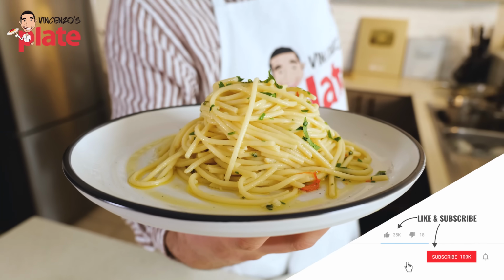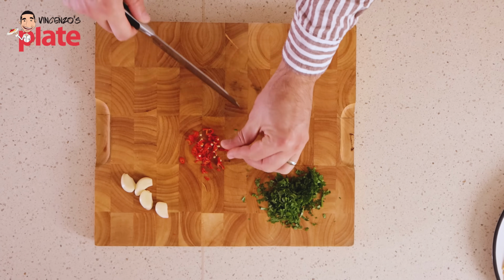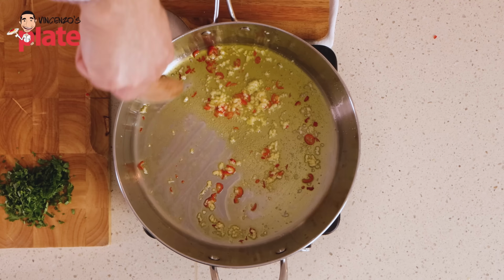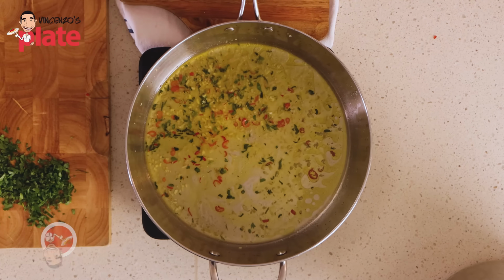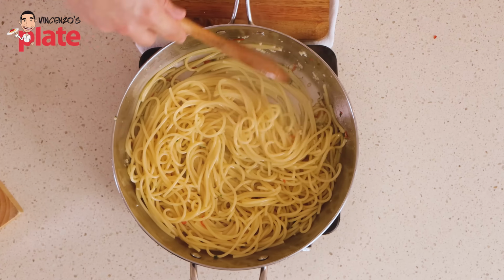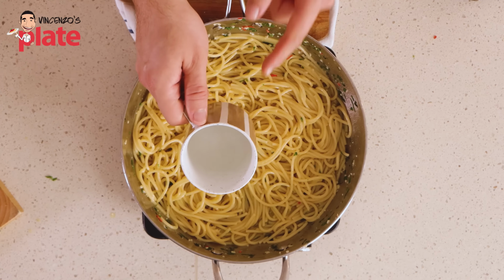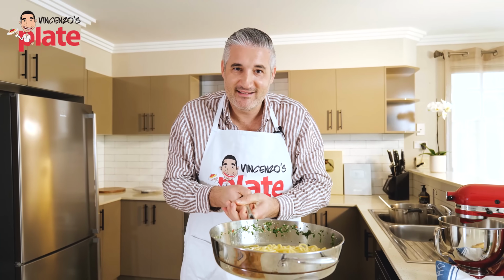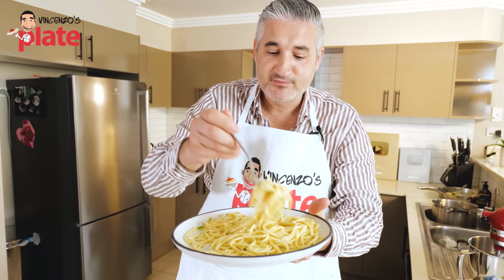How to Make the Most Tasty SPAGHETTI AGLIO e OLIO Ever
Italian cuisine is about simplicity, and this spaghetti Aglio e Olio proves that even the simplest ingredients can become something extraordinary. This recipe originates from Naples, Italy, and translates to spaghetti with garlic and extra virgin olive oil (EVOO), which are the main ingredients.
Add to this a little kick from the dried chilli and a very pleasant hint of garlic that's not overpowering but instead, creamy. You can really taste all the key ingredients with every spoonful.

INGREDIENTS:
300 grams - 11oz of spaghetti 11oz. half a packet
4 garlic cloves crushed
2 red hot chili’s chopped
Fresh parsley a small bunch, chopped
5 tbsp extra virgin olive oil EVOO
Salt and pepper as much as required

METHOD:
1. Start by finely chopping chili and parsley into small pieces.
2. Add a tablespoon of sea salt to a large pot of boiling water and toss in the spaghetti. Cook for 12 to 13 minutes, or 1-2 min less than the packet instructions considering you will finish it off in the pan smothered in the oil sauce.
3. Give the spaghetti a good stir 2 to 3 times while cooking to make sure it doesn't stick to the bottom of the pan.
4. While the pasta is cooking, make your sauce. Start by drizzling a generous amount of EVOO in a large pan over medium heat and add 2 tablespoons of water before adding the garlic
5. Add garlic to the pan, followed by red chili, and give everything a good stir. Add some parsley and let the sauce cook on a gentle heat, ensuring not to burn the garlic. You want the garlic to be nicely golden in color.
6. Once the sauce smells nice, oozing with a garlicky aroma, it's a sign that it's almost ready to meld with spaghetti. Collect a mug of pasta water and add a little bit to the pan.
7. Give the pan a good toss and stir to meld the flavors of olive oil, garlic, parsley, chili, parsley, and pasta water together, creating a creamy emulsion without any cream (of course!). Beat the sauce with a fork or mix using a wooden spoon - whatever it takes to mix everything and create a thicker sauce.
8. Strain the pasta , and add it to the sauce. Gently stirring it to coat every strand of spaghetti with the unbeatable flavors
9. Cook for an extra minute to build a creamy emulsion and let the pasta combine with all the ingredients. Pour in more pasta water adrizzle of EVOO and some parsley.

Introducing My Debut Cookbook: Authentic Italian

👨‍🍳🧑‍🍳Join Vincenzo's Plate Italian Cooking Academy and Became an Italian Food Ambassador

⏱️⏱️TIMECODES⏱️⏱️
0:00 How to Make Spaghetti Aglio e Olio
0:39 Ingredients for Spaghetti Aglio e Olio
2:13 How to Cook Spaghetti
3:05 How to Make the Aglio e Olio Sauce
7:13 Combine Aglio e Olio Sauce with spaghetti
8:08 Finish cooking Spaghetti in the Sauce
11:52 Options on How you can Enjoy your Spaghetti Aglio e Olio
12:44 How to Serve Spaghetti Aglio e Olio
13:51 How to Eat Pasta, E ora si Mangia, Vincenzo's Plate